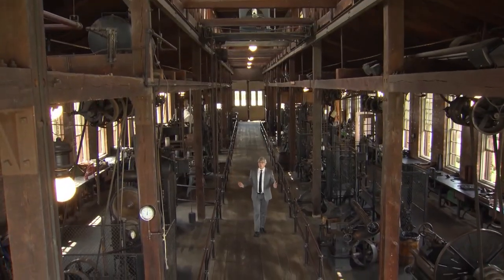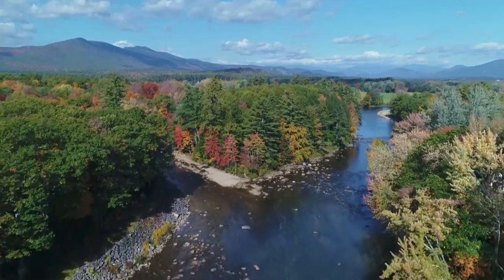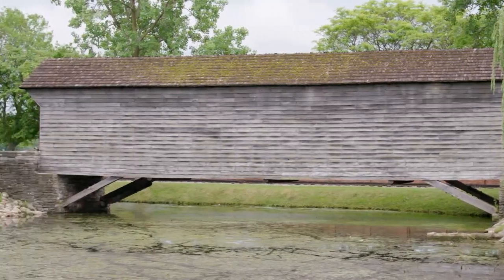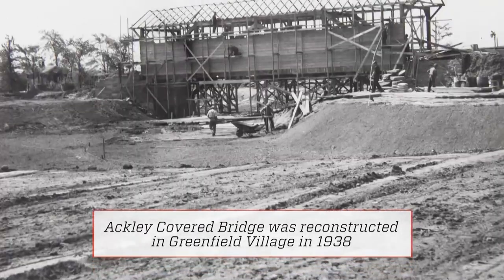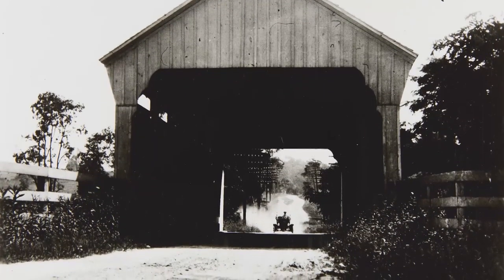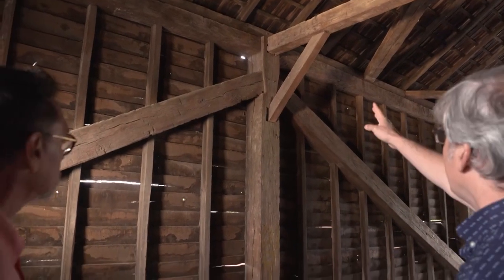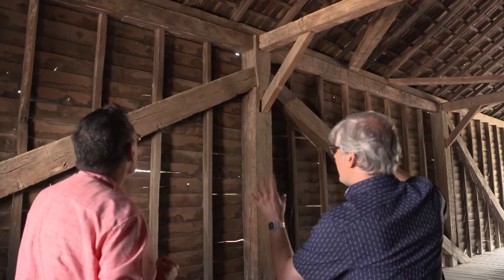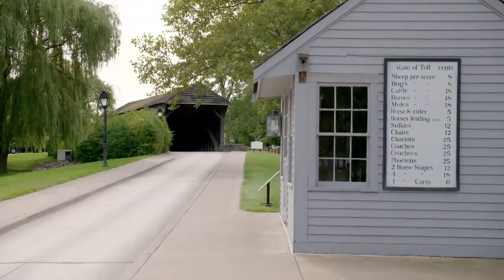History of Covered Bridges | The Henry Ford’s Innovation Nation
On this segment of The Henry Ford’s Innovation Nation, Mo Rocca meets with Jim Johnson, Curator of Historic Structures & Landscapes at The Henry Ford, to learn more about the history of covered bridges.